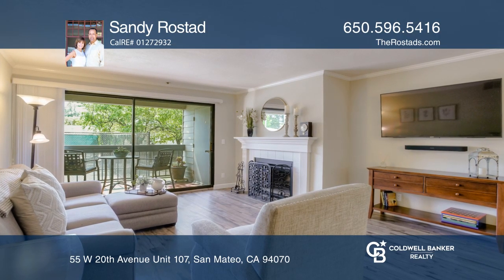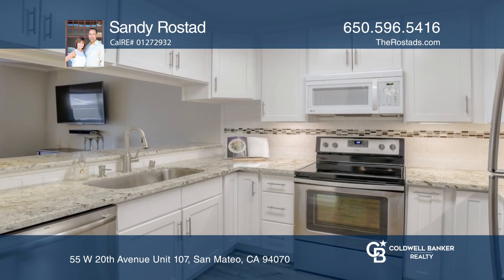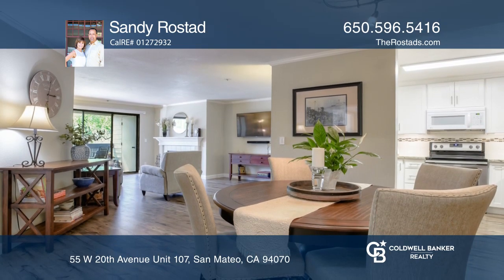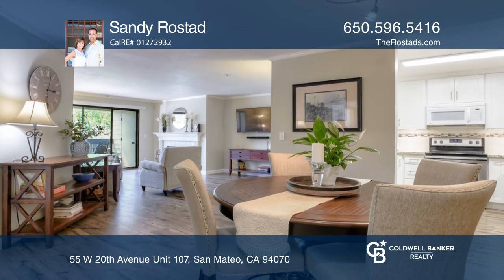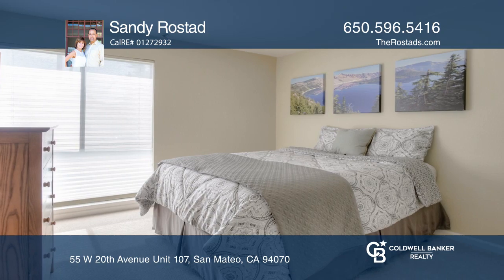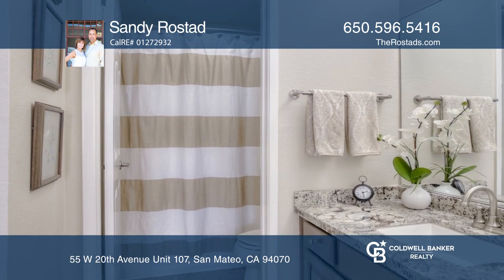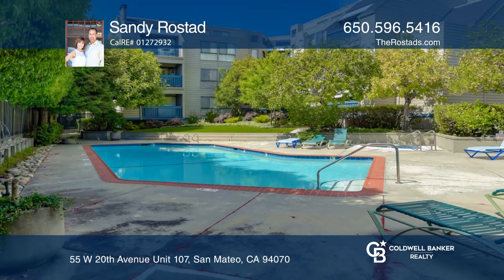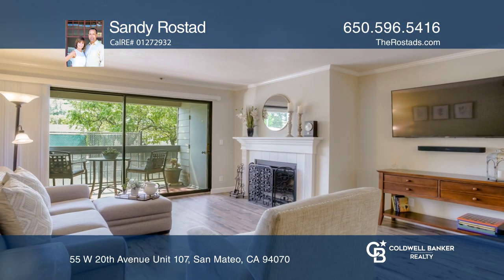55 W 20th Avenue Unit 107 San Mateo, CA | ColdwellBankerHomes.com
55 W 20th Avenue Unit 107, San Mateo, CA

Welcome to this desirable Plaza West condo! The open floor plan home has been beautifully updated with laminate flooring, a remodeled kitchen with granite counters, stainless steel appliances and crisp white cabinets. The living room features a wood burning fireplace and access to a peaceful balcony